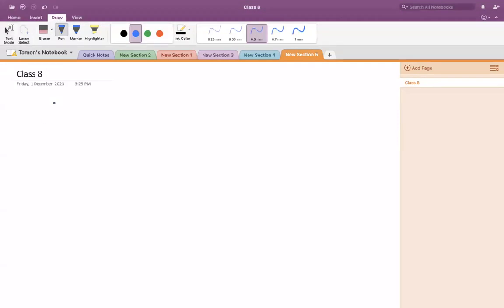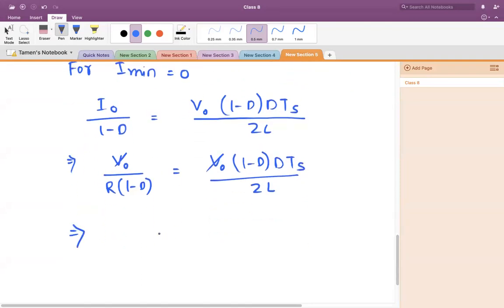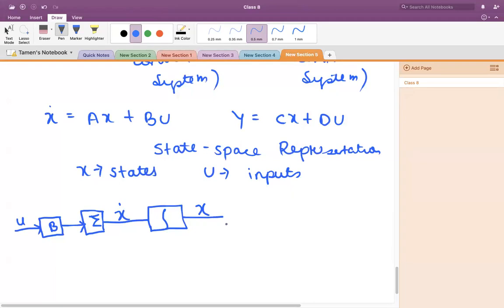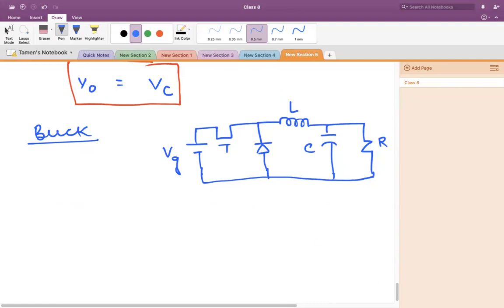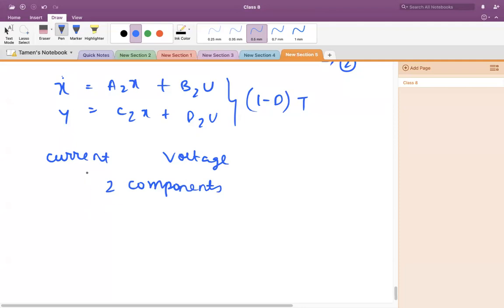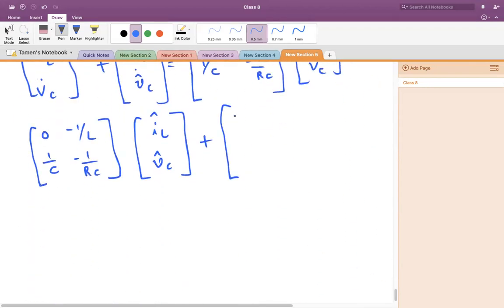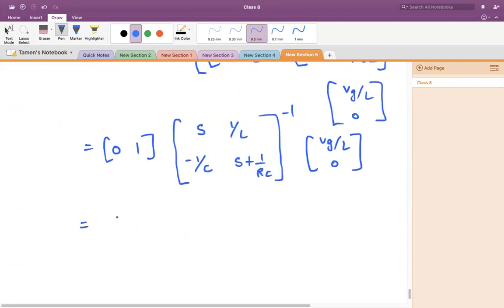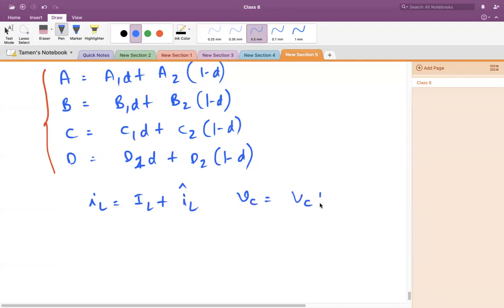Power electronics- DC to DC Converter - Power electronics class- Exam Help Me - Live class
Power electronics- DC to DC Converter - Power electronics class - Exam Help Me - Live class - Electronics Engineering.

Title: "Power electronics- DC to DC Converter - Power electronics class 📡 | Learn the Basics and Beyond! 📚"

Description:
Welcome to our exclusive Power electronics- DC to DC Converter - Power electronics class ! 🎓 In this session, we'll dive deep into the fascinating world of modulation and its crucial role in Power electronics Engineering. Whether you're a student, enthusiast, or a professional, this class is designed to help you master the fundamentals and beyond.